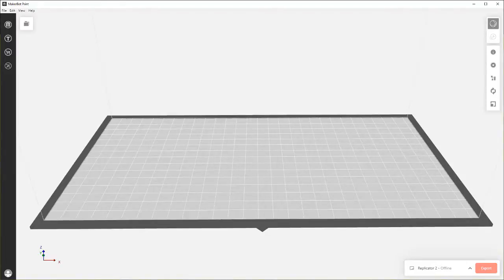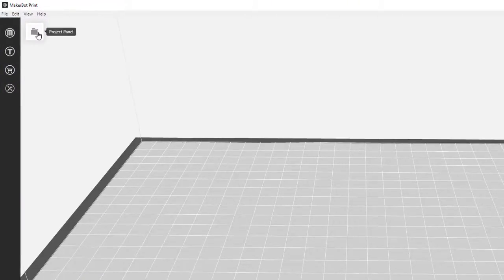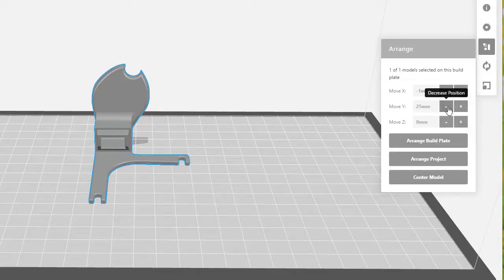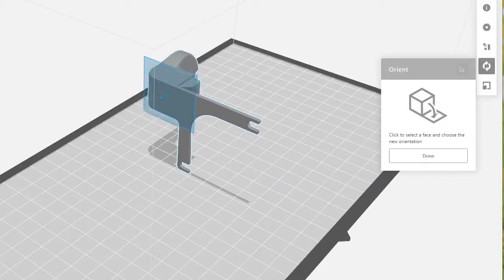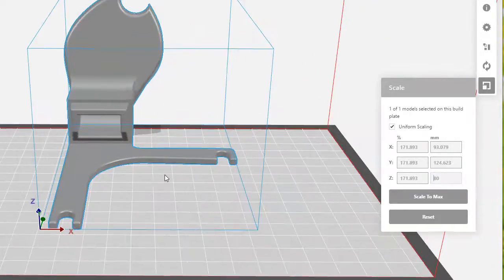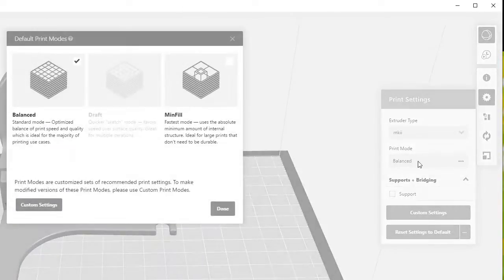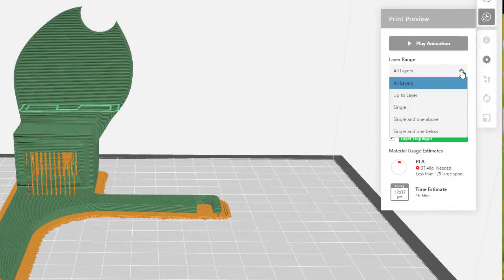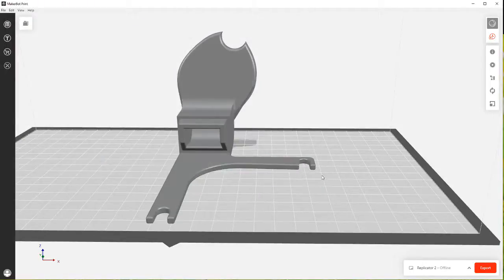Makerbot Basics Tutorial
Brief overview of using Makerbot Print program to prepare a model for 3D printing.